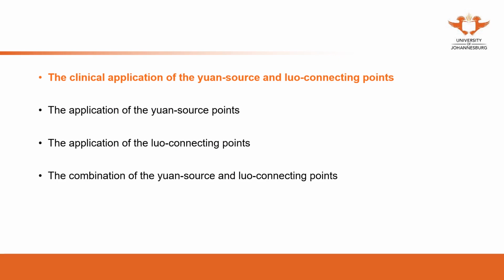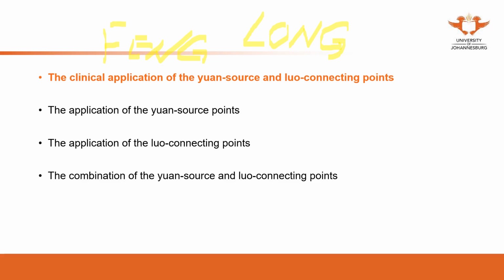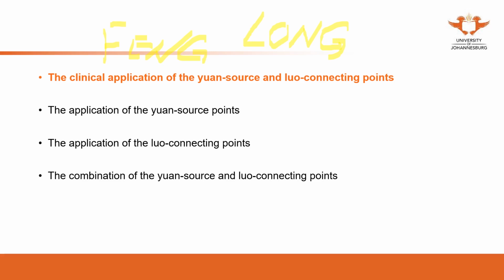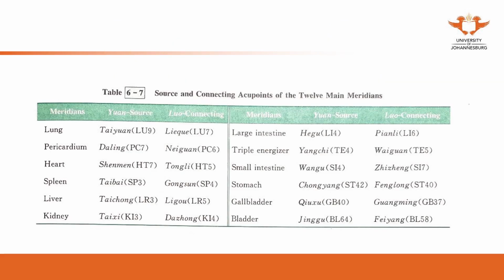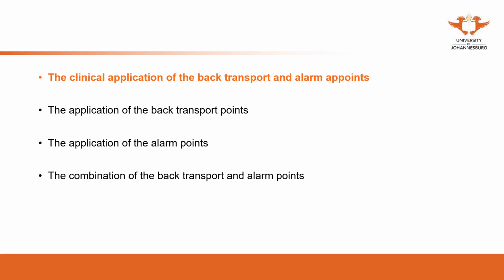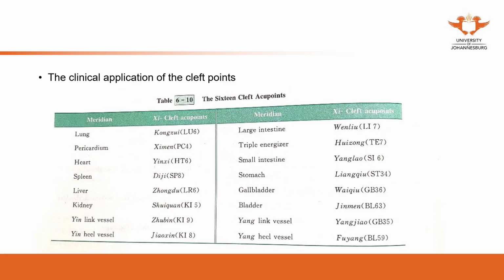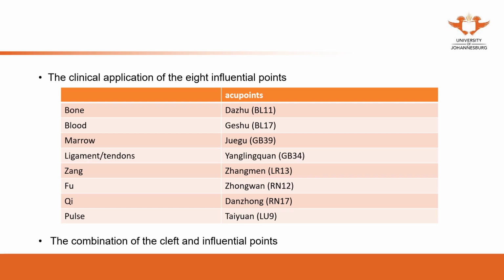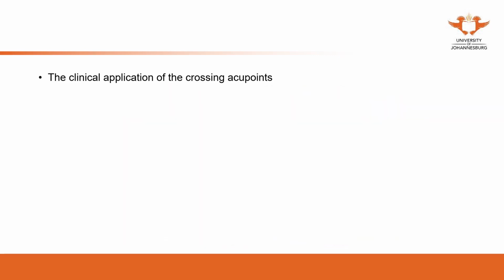321. UJ online lectures:20 The Therapeutics Of Acupuncture And Moxibustion General Introduction 20